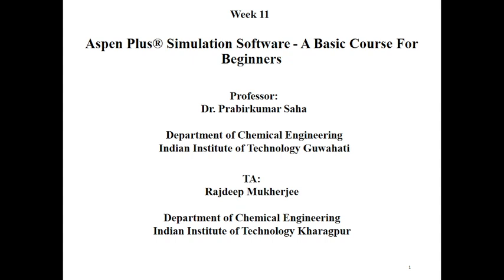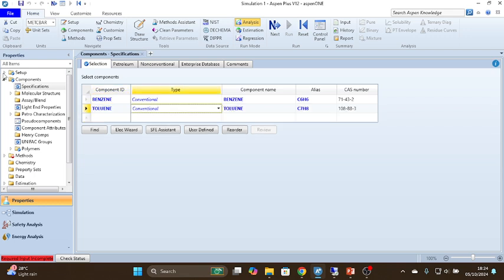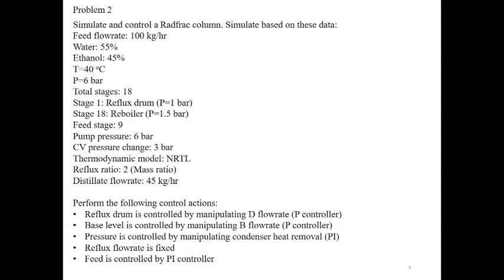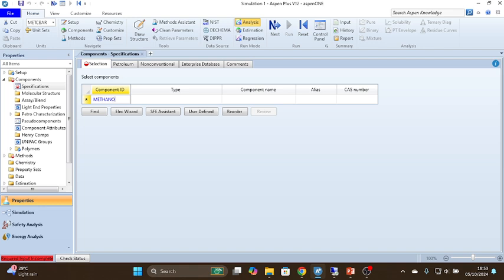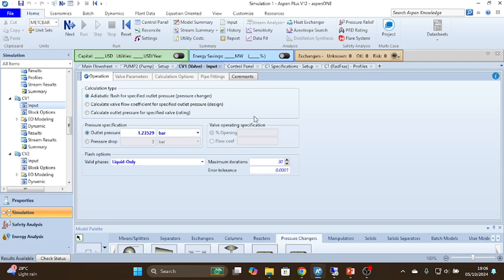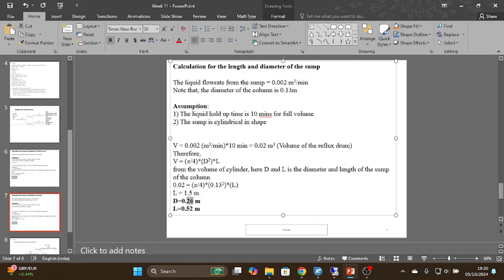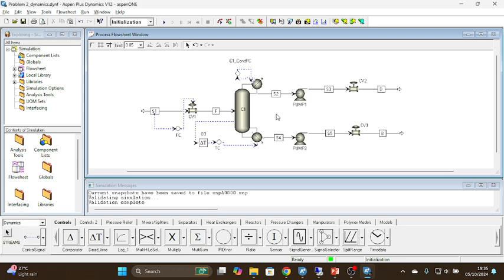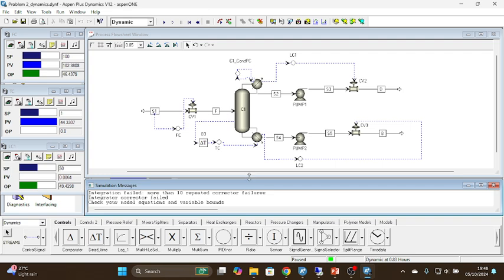Week 11 Aspen Plus® Simulation Software - A Basic Course For Beginners (2024)